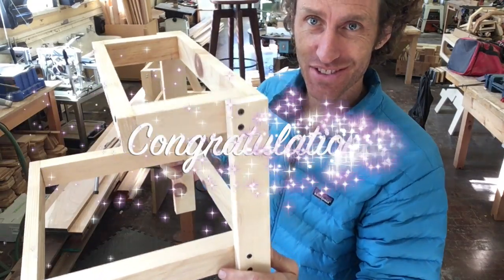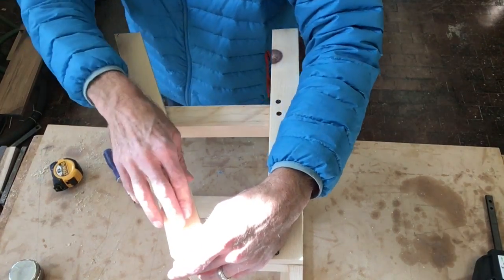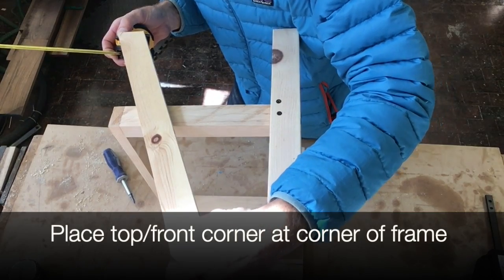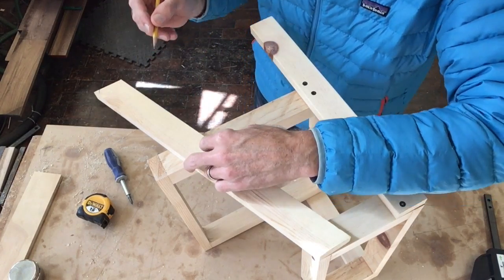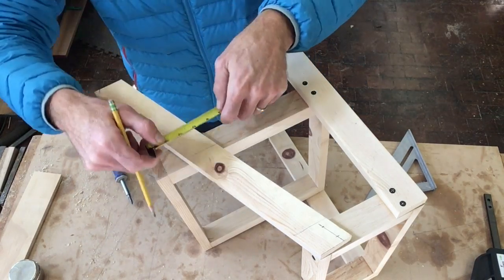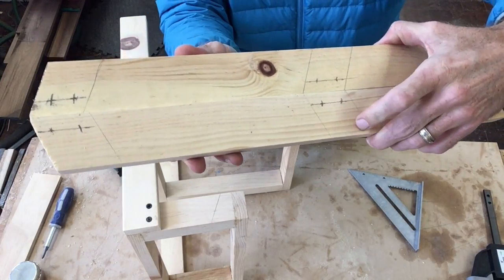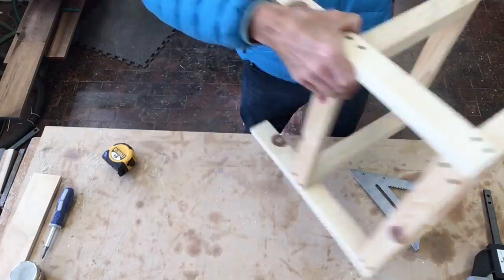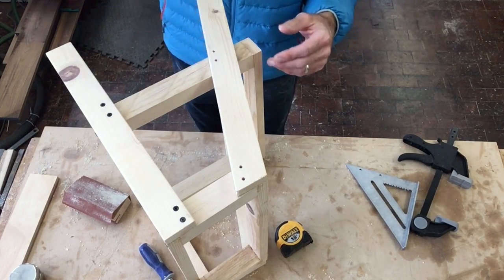Drilling Front Legs HD 720p